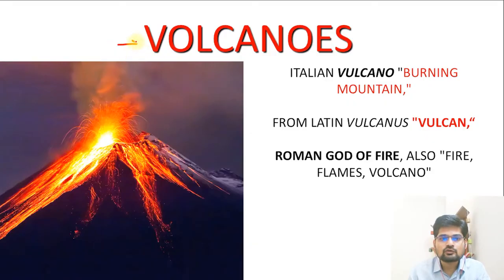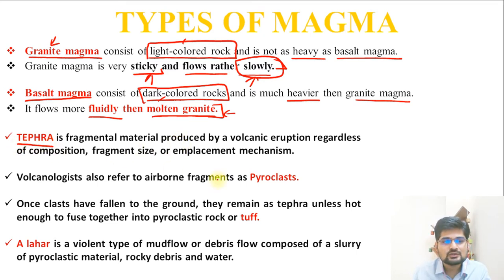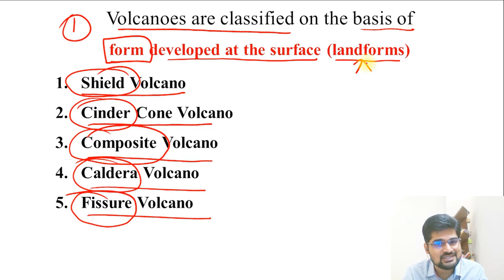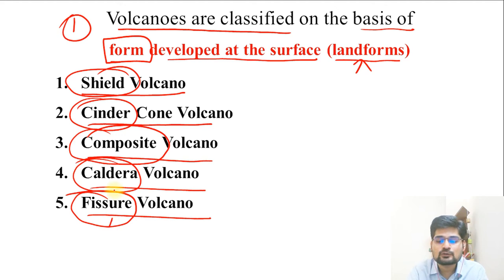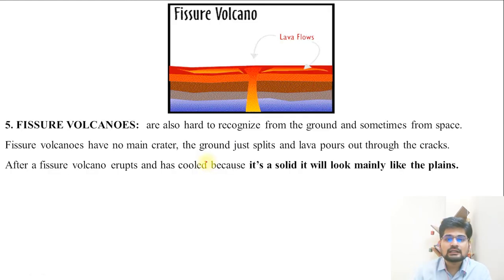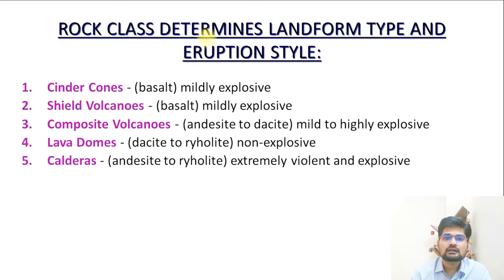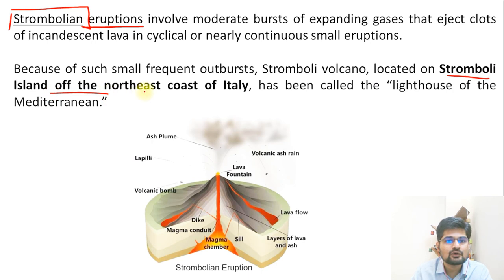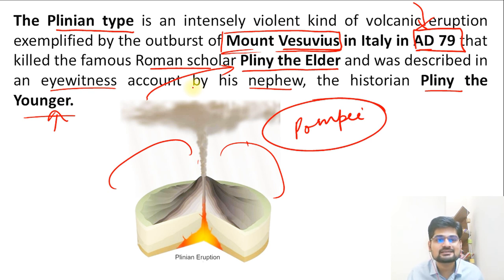Vulcanism: Landforms and Characteristics| Geomorphology | Dr. Krishnanand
In this video the various concepts related to the Vulcanism: Landforms and Characteristics have been discussed ; which is part of World Physical Geography for UPSC - General Studies Paper-1, as well as beneficial for other geography  students.

Simplified  explanation of the understanding of Vulcanism: Landforms and Characteristics, for preparation of UPSC (general studies paper-1) has been made in this lecture.